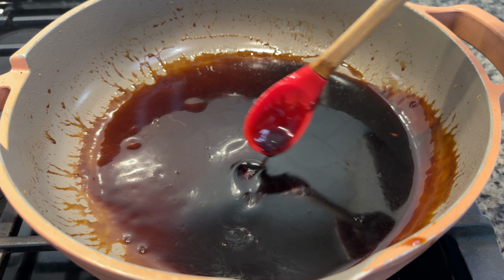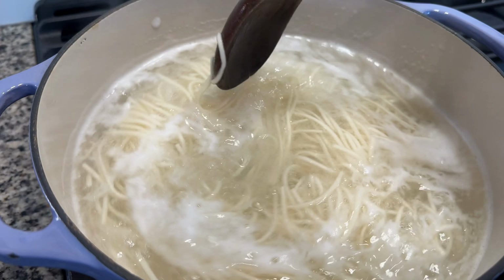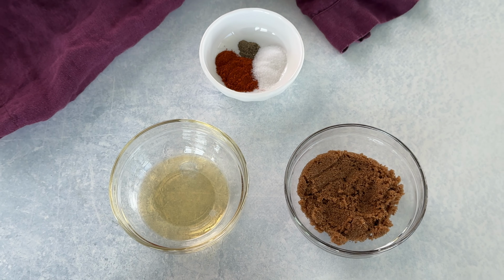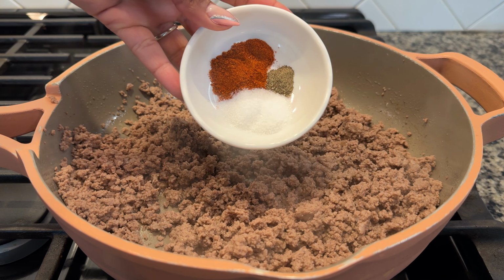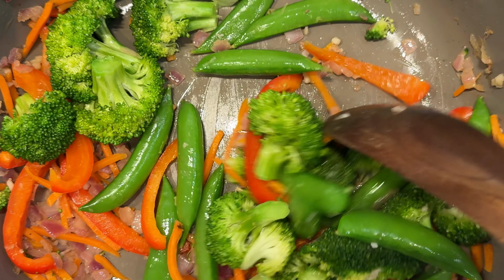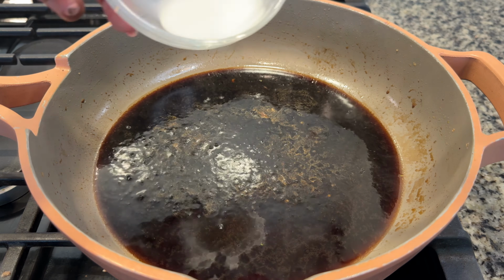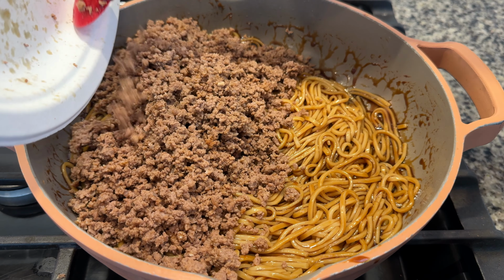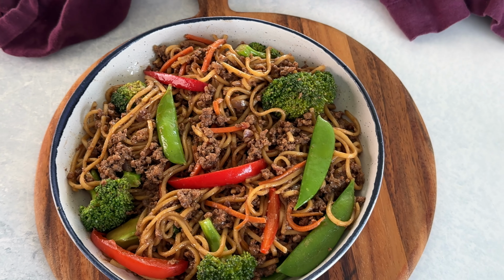Ground Beef Lo Mein (Take Out At Home!)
Craving a delicious, savory meal that's quick and easy to make? This Ground Beef Lo Mein recipe is perfect for busy weeknights when you need something tasty on the table fast! In this video, I'll show you how to create a flavorful lo mein using simple ingredients like ground beef, fresh veggies, and a savory homemade sauce.

Ingredients:
6-7 oz lo mein noodles
1 pound ground beef
1/2 teaspoon smoked paprika
salt and pepper to taste
3 cups fresh or frozen mixed vegetables
3 garlic cloves Minced

Sauce (You can also use a store-bought Hoisin or Oyster sauce if you wish).
¼ cup soy sauce or liquid aminos
¼ cup brown sugar or sweetener
1 teaspoon sesame oil
2 tablespoons rice vinegar
1/2 tablespoon cornstarch
1/2 tablespoon water